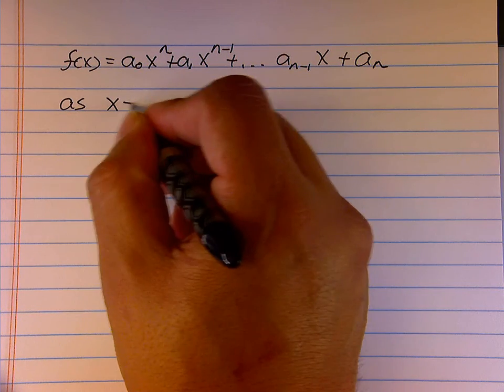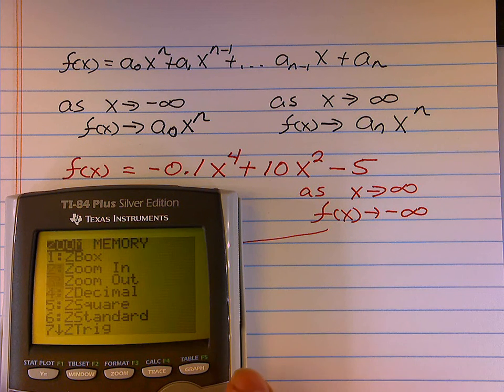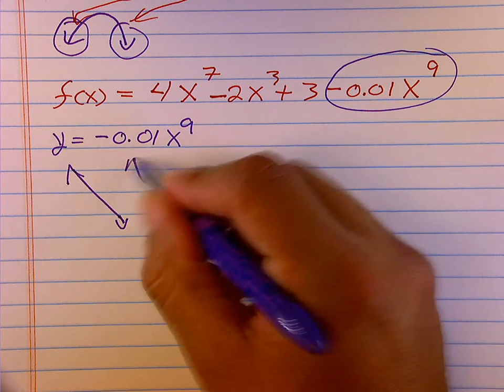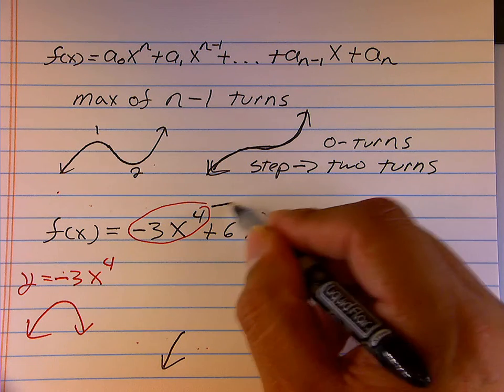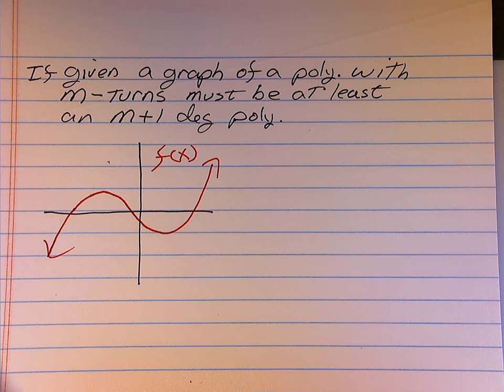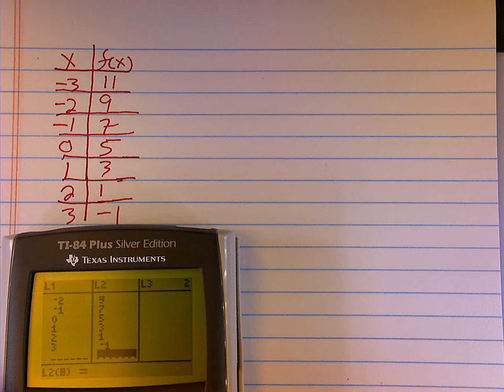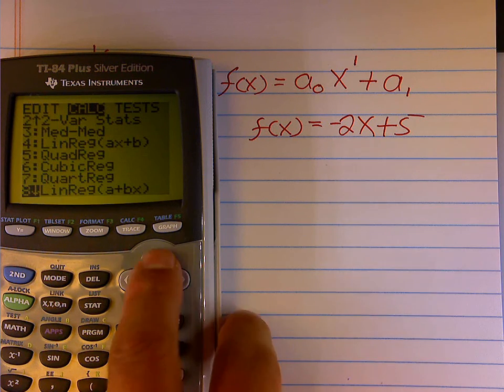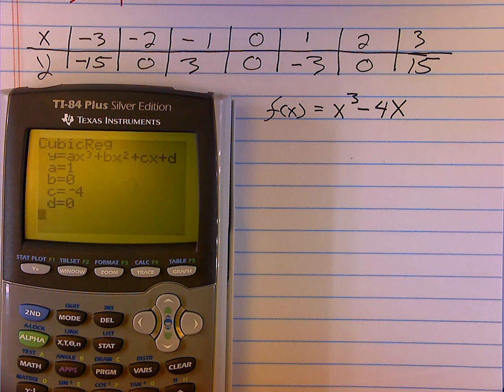More on Polynomials